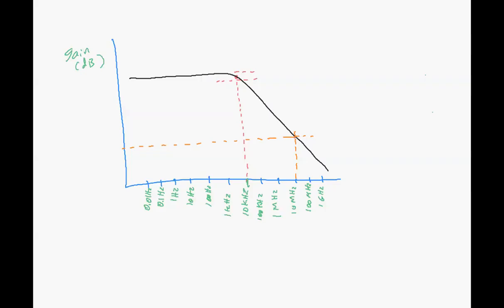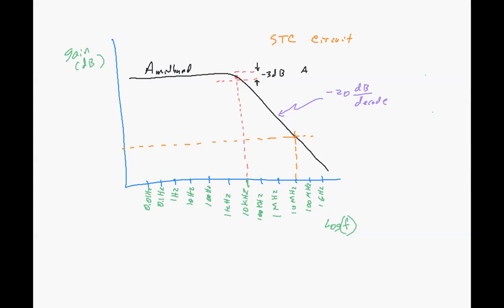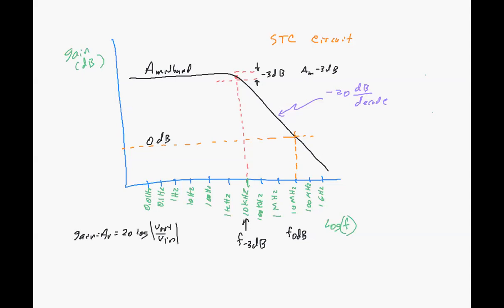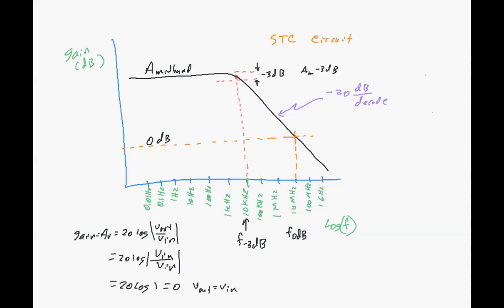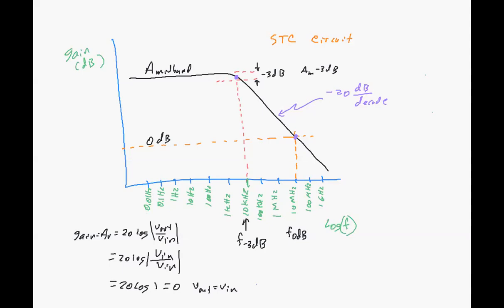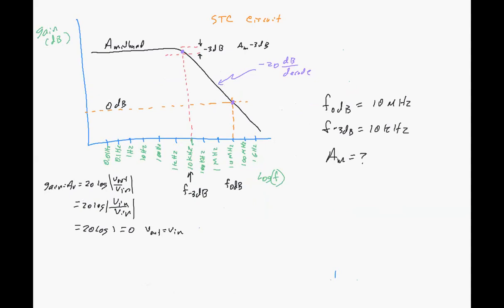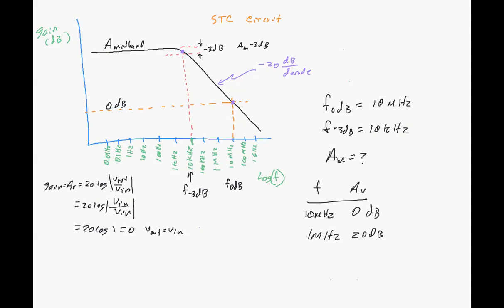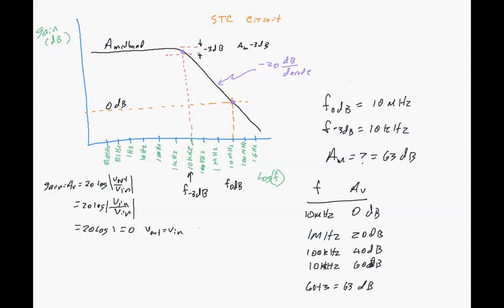Low Pass STC Am f 3dB and f0dB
for a STC low pass filter, the connection between midband gain Am (or low frequency gain), -3dB frequency, and 0dB frequency